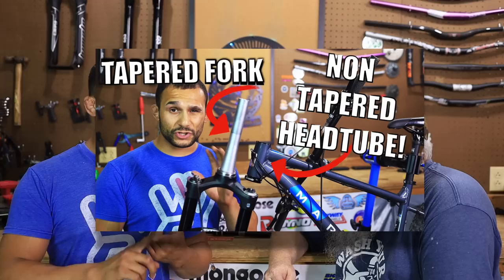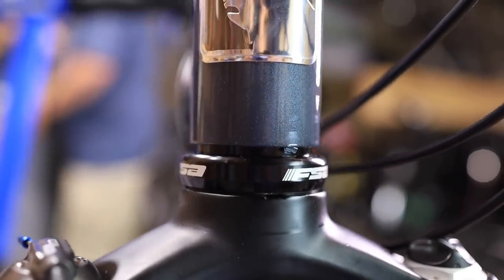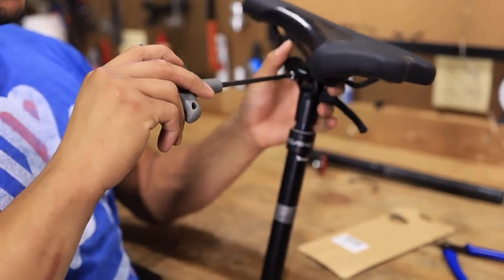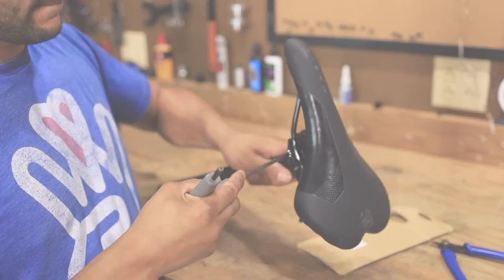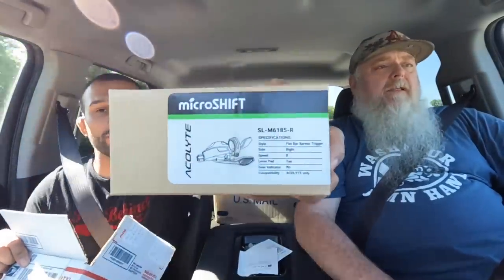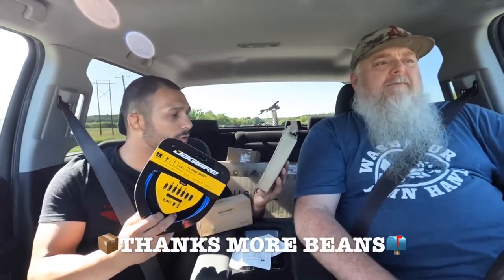Tranz X Jump Seat Dropper + MAILTIME!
Project Cheech Marin Bolinas 2 gets a dropper post plus a Mailtime!

0:00 Opener
0:40 On This Episode
1:38 We Fix The Headset
2:34 The Dropper Post
8:47 Mailtime

Tranz X Jump Seat Dropper:

                               Mailtime

Bontrager Water Bottle:

Ixf Crankset:

Jagwire Cable Housing:

Kenda Honey Badger 29x2.4 Tires:

Delium 29.2.4 Tires:

Fooker Pedals:

Shimano SLX M7100 Hydraulic Brakes:

                       The Parts For Cheech

SUNTOUR RAIDON 34:

44-44 FSA ADAPTER:

HEADSET REMOVER:

CROWN RACE SETTER:

HEADSET PRESS:

6-23-22